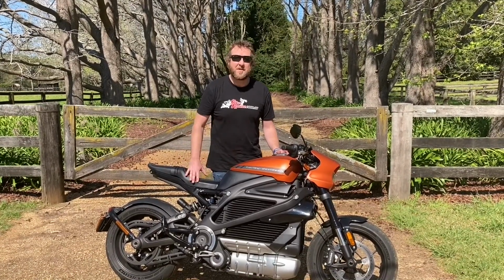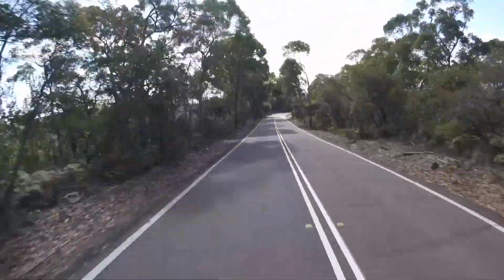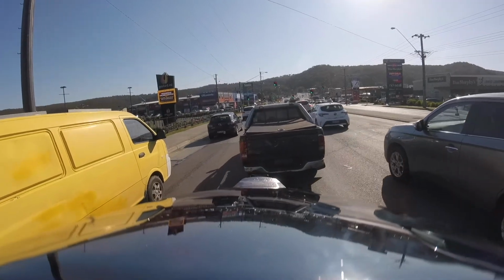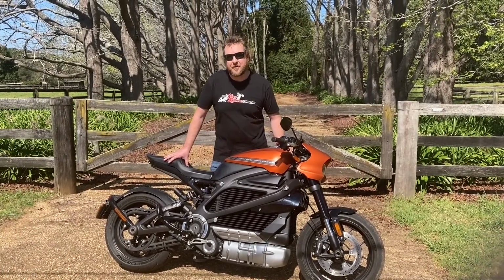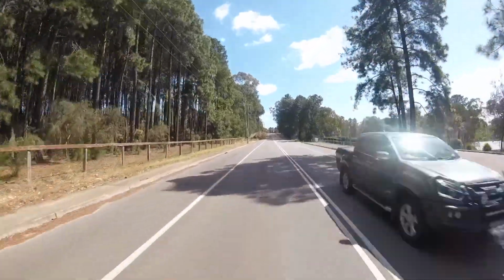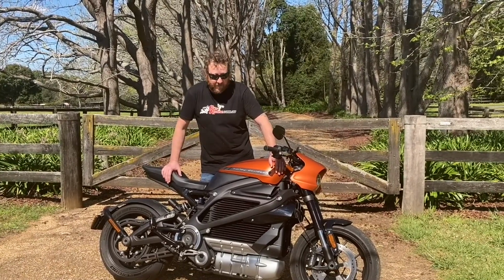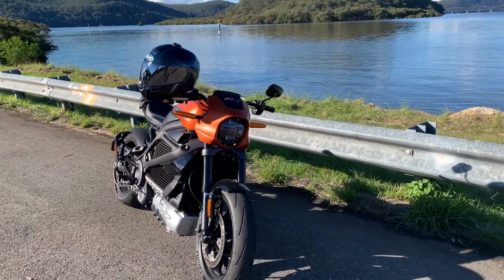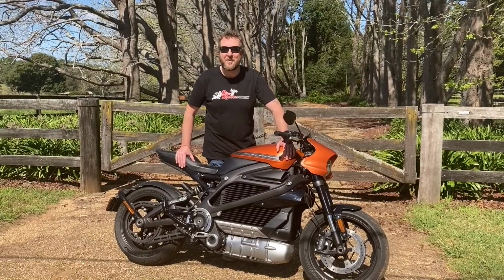3000km test, LiveWire Part 3, Jeff's third month living with the Harley-Davidson Electric LiveWire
We've finished our three month 300km test of the Harley-Davidson LiveWire. We are seriously impressed by the bike and surprised and the regular 200km range possible even with an out of town ride included. This bike just needed some time and research and a proper long term test, we felt there were too many reviews out there focussed on range and not spending the time to learn how to take best advantage of modes and settings. Enjoy!